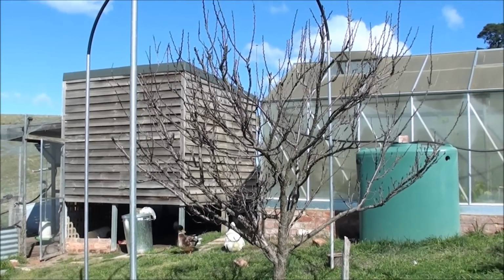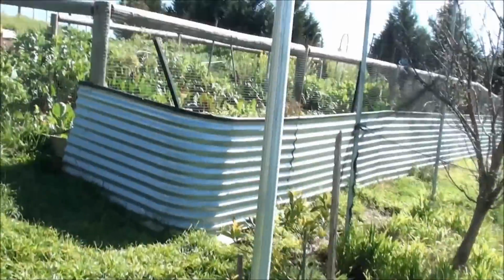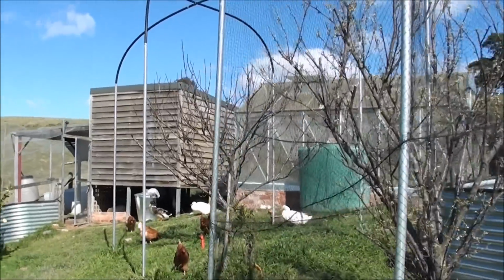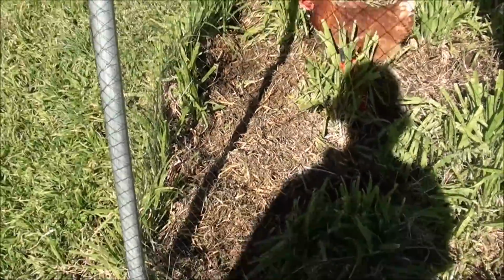Bird proof Fruit Trees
Netting individual fruit trees using galvanized poles and garden polypipes for the frames